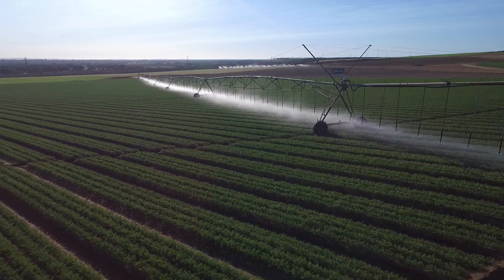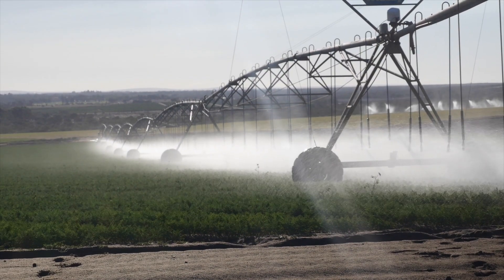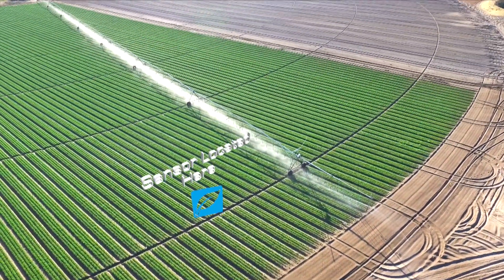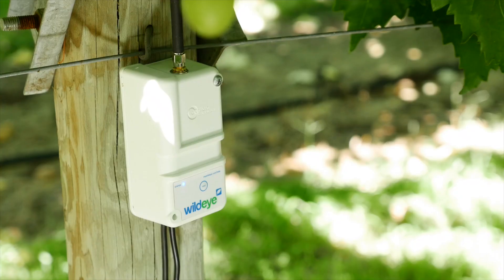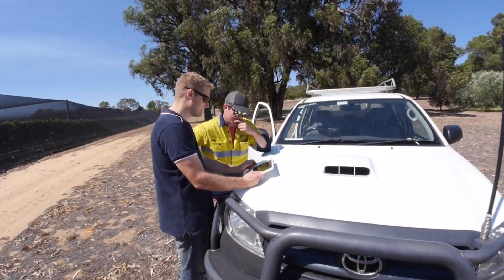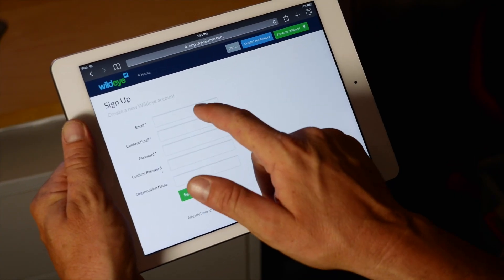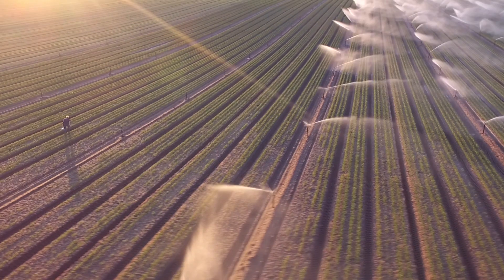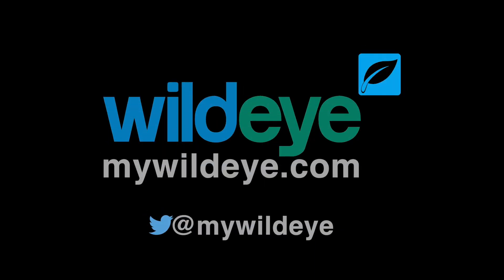Wildeye - Irrigation monitoring showcase